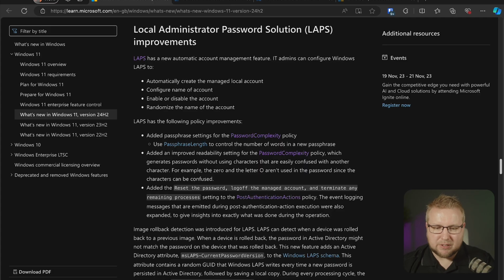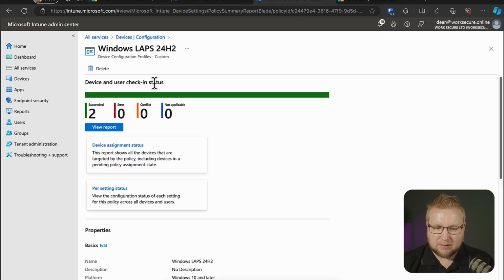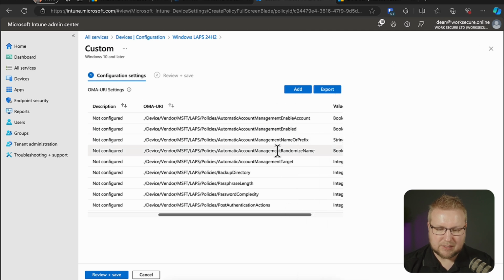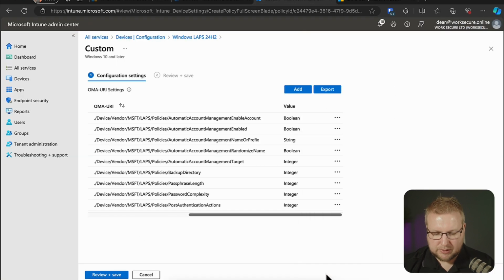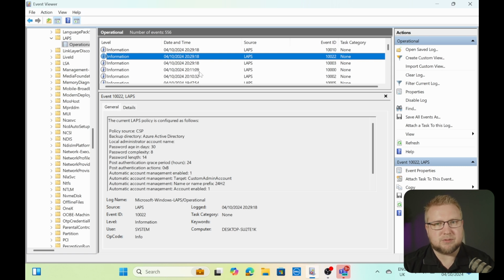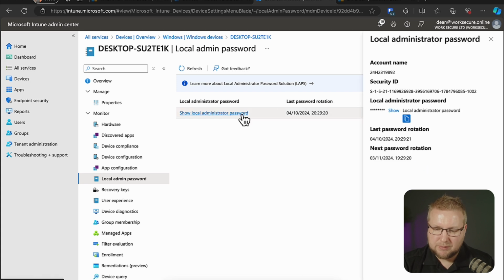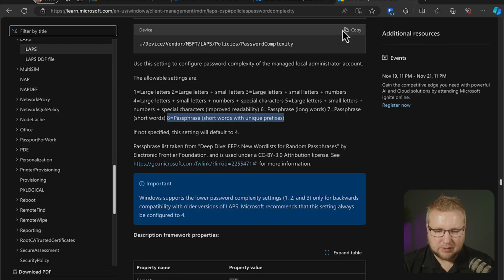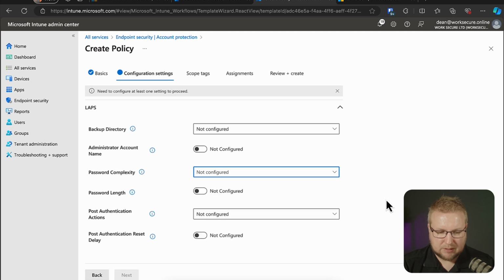All you need to know about the NEW Windows LAPS in Windows 11 24H2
Here's a little video about Windows LAPS improvements in the latest release!

Want to join us live? We have a live session about Windows LAPS at Workplace Ninjas UK 2025 in Edinburgh! for details...